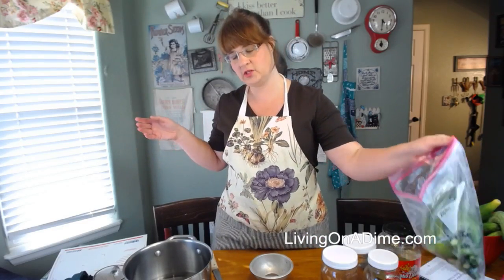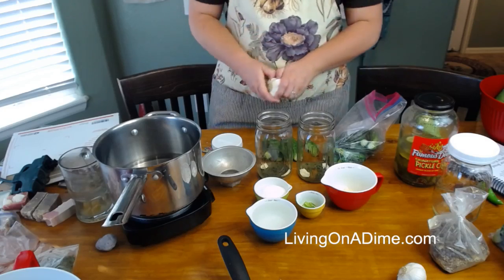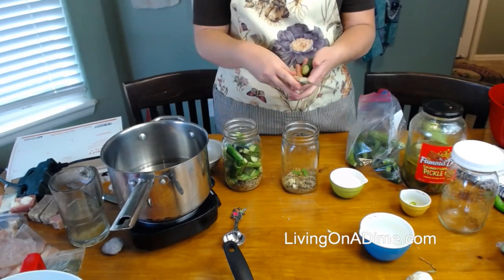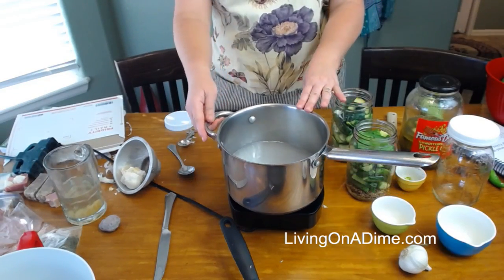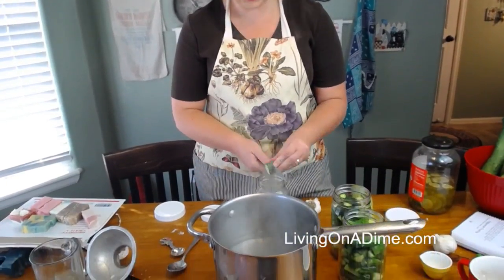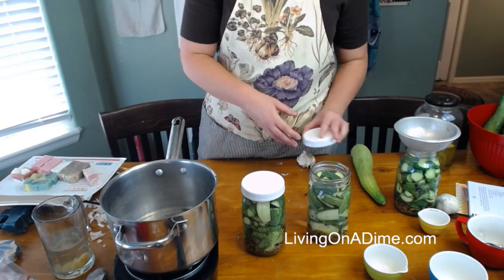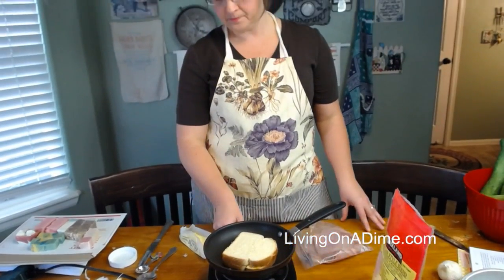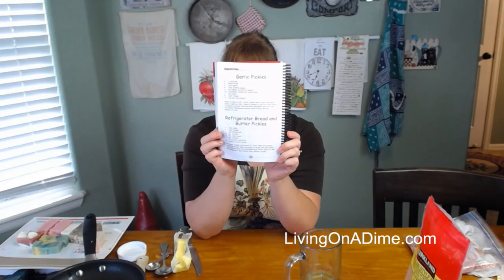Easy Refrigerator Garlic Pickles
In this video, we’re going to be making easy homemade refrigerator garlic pickles. These homemade pickles are super yummy and anyone can make them! Homemade pickles are easy to make and they’re a great way to use all that extra garden produce!

DINING ON A DIME COOKBOOK with over 1200 recipes and tips including homemade cleaners

Ball Jars

Plastic Wide Mouth Jar Lids

Canning Funnel

Dishtowels behind me (similar there are a lot of them by this lady, all great! )

Vintage Measuring Cups

Vintage Mixing Bowls -Not the exact one have but similar size and shape

Hummingbird Measuring Spoons